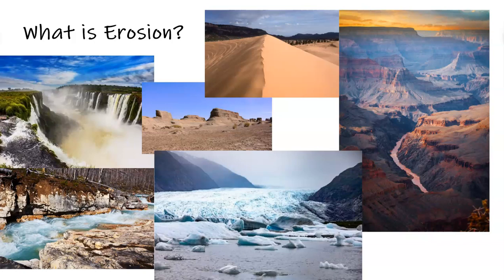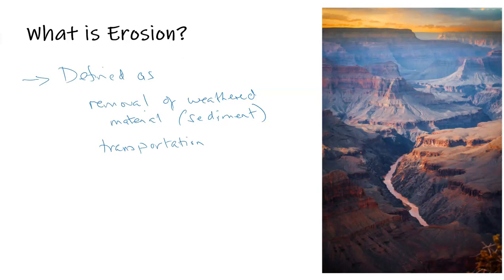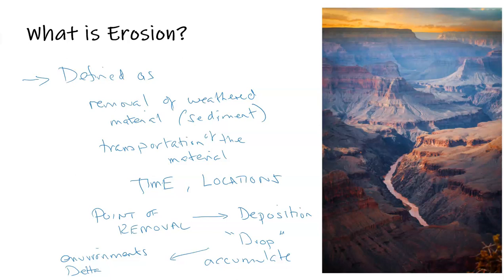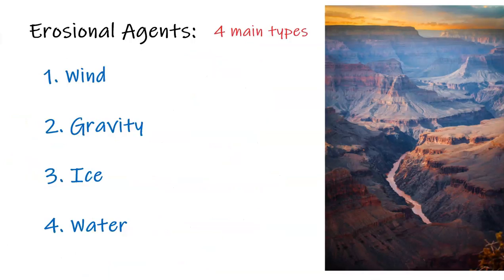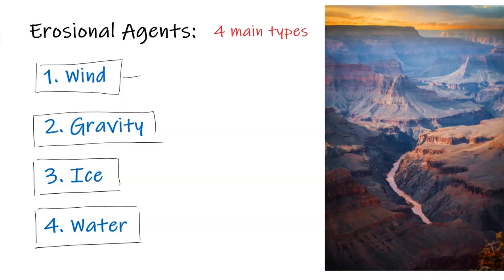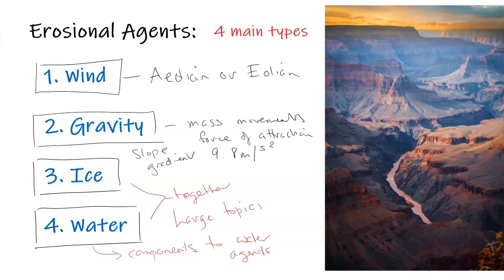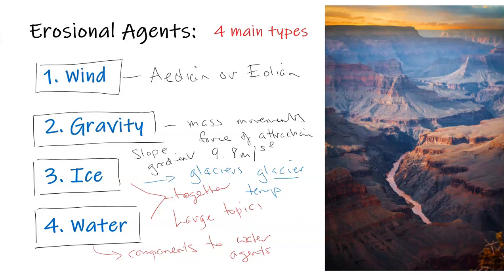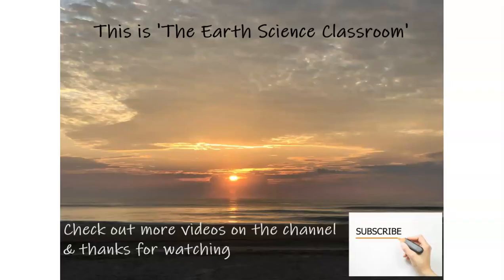What is Erosion?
This video discusses the definition of erosion; the various methods of transporting sediment and introducing the eventual depositional environment.